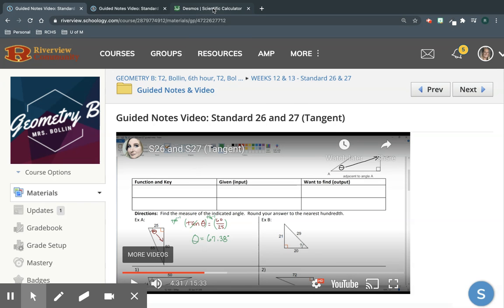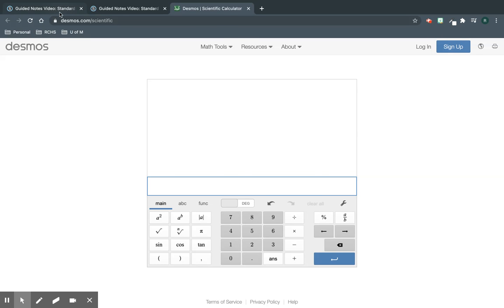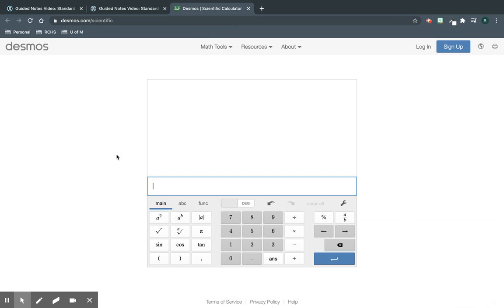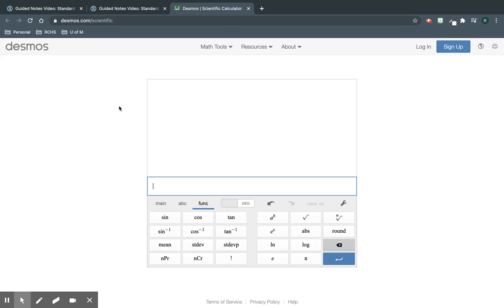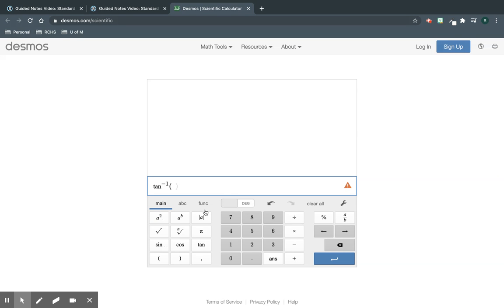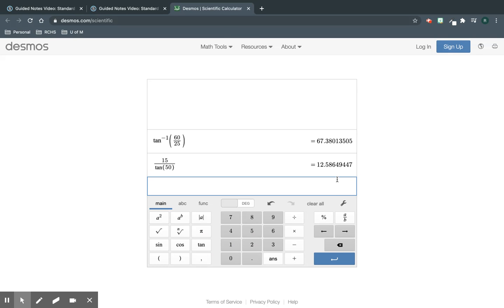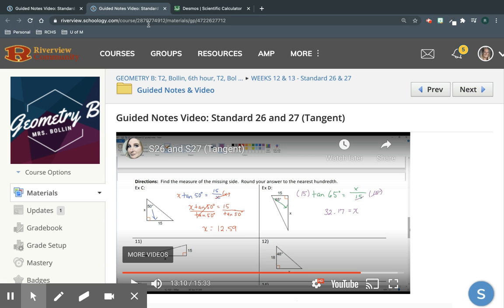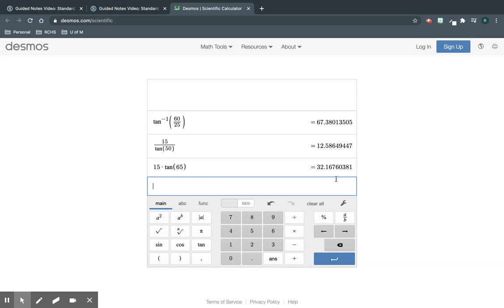S26 & 27 Help Using DESMOS Calculator